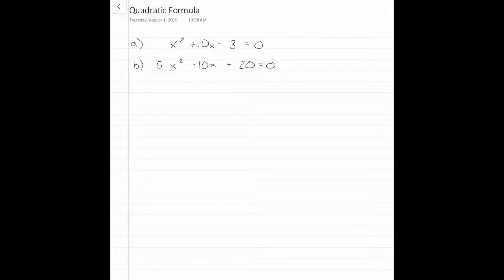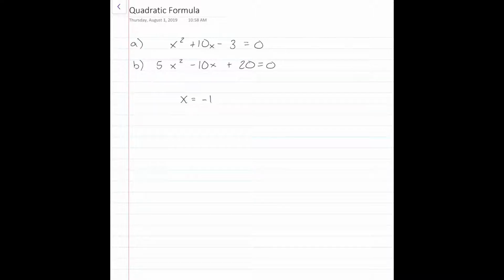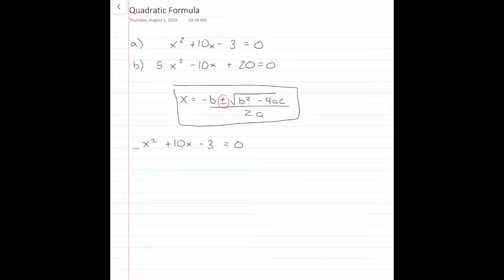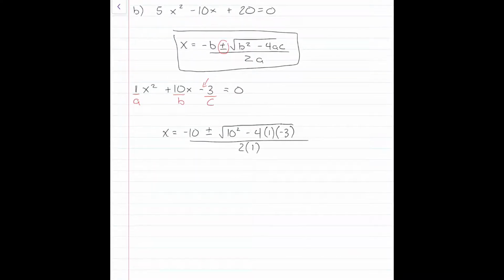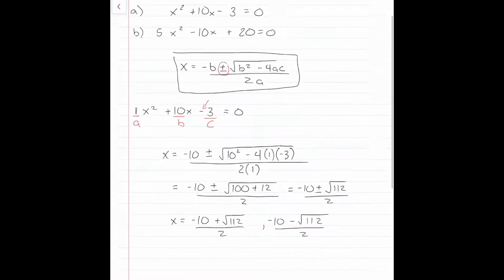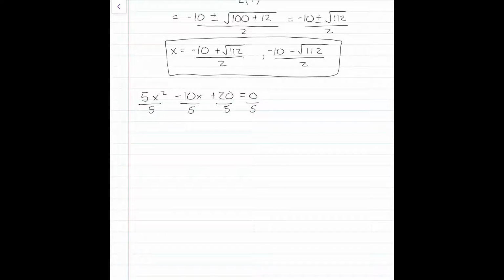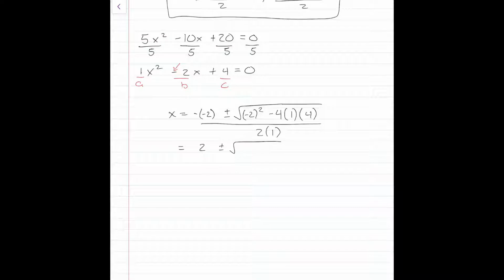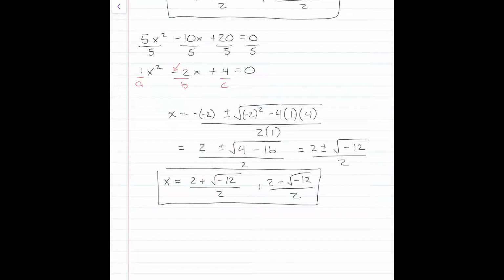How To Use The Quadratic Formula - College Algebra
This video goes over a few examples on how to use the quadratic formula. This video was produced by Newton’s Third Tutoring.